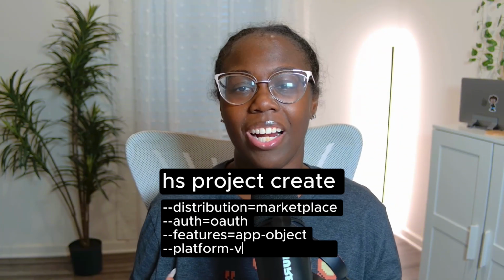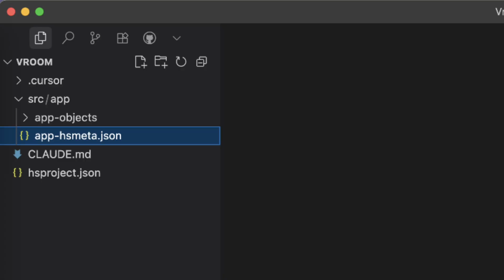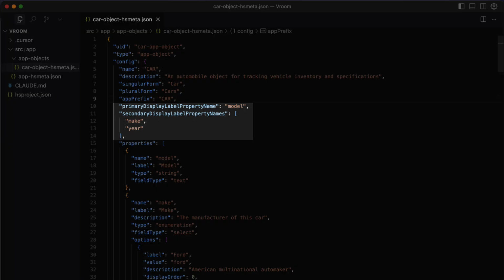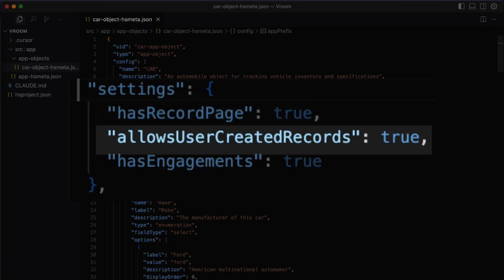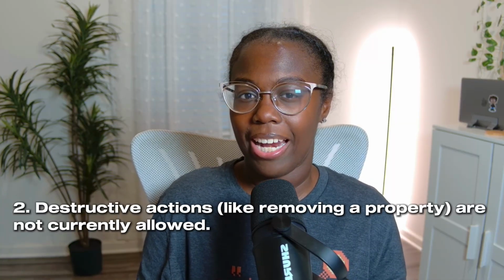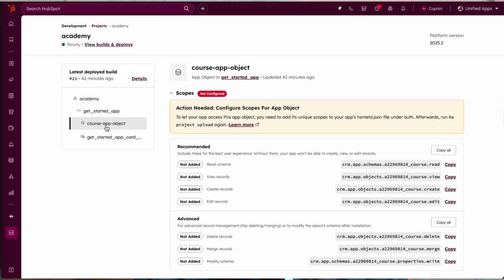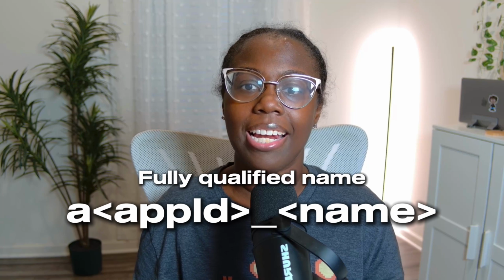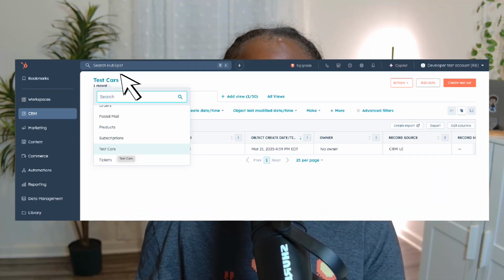App Objects: Create Custom Object Schemas for Your HubSpot Apps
Are you a HubSpot developer looking for a better way to build scalable, portable apps? Meet HubSpot App Objects, a brand-new feature that gives HubSpot App Partners the flexibility of custom objects with the cross-portal management of standard HubSpot objects.
In this video, we'll walk you through everything you need to know about this powerful new feature, including:
🔸What HubSpot App Objects are and why they're a game-changer for developers.
🔸How to set up a new project with App Objects using the HubSpot CLI.
🔸 The key files and configurations you'll work with, including app-hsmeta.json and app-object-hsmeta.json.
🔸How to configure and customize your app objects, including their properties and display settings.
🔸Updating scopes and deploying your project.
🔸Viewing your new app objects and records directly in the HubSpot CRM.

Please note: App Objects are currently in beta and available by request for HubSpot App Partners.
Ready to start building? Check out the resources below to learn more about HubSpot App Objects, the HubSpot CLI, and getting started with OAuth.

Chapters
00:00 Intro & why App Objects
00:32 Beta access & eligibility
01:20 Create project with HubSpot CLI
01:55 OAuth quickstart path (Node.js)
02:30 app meta + distribution settings
03:10 App Object config (labels, prefix)
04:05 Properties & constraints
04:42 File naming convention
05:10 Upload & deploy (CLI)
05:40 Scopes in the UI
06:20 Validate in CRM
06:45 Wrap-up & resources